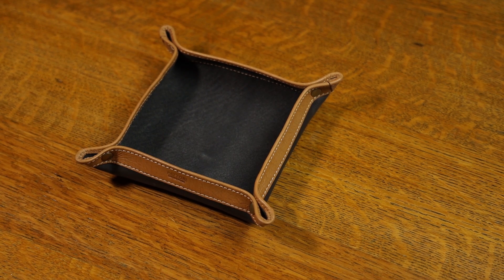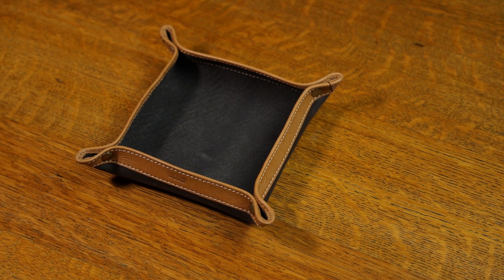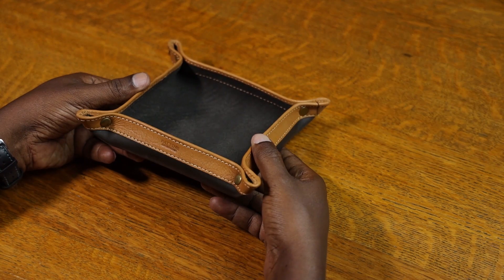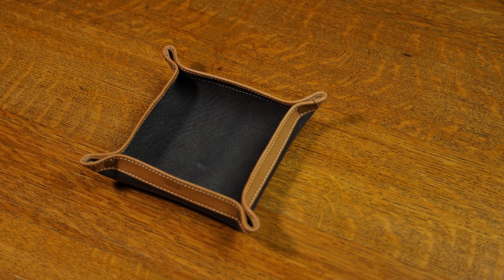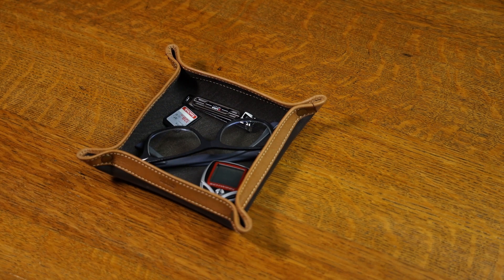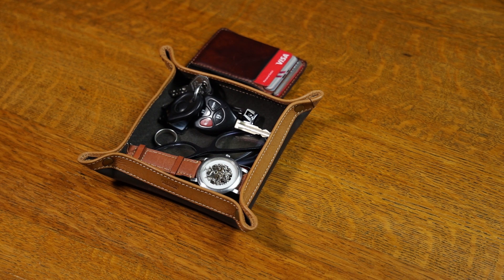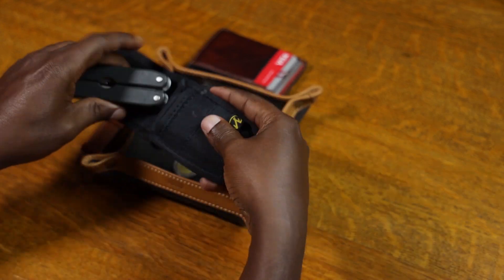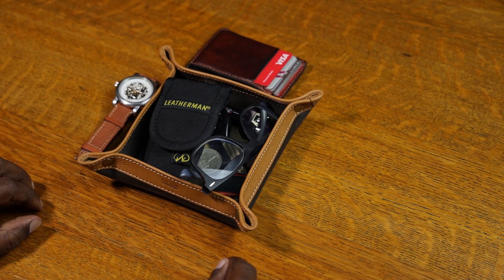LEATER VALET TREY by Pattori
Here is a leather valet trey that will help you get organized, and save you so much time that you would otherwise be spend looking for your small items that tend to get lost when you need them most.